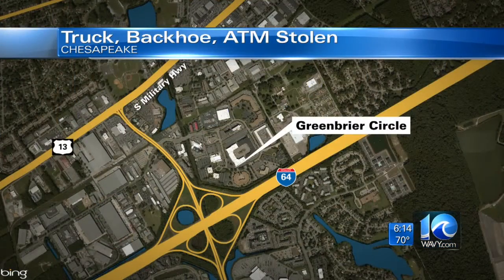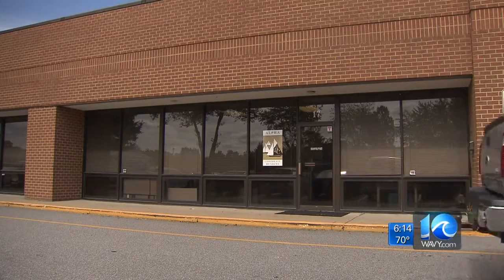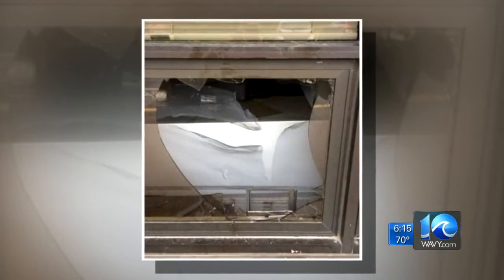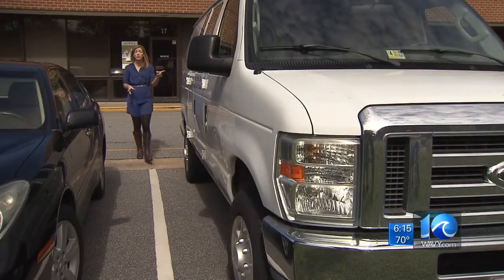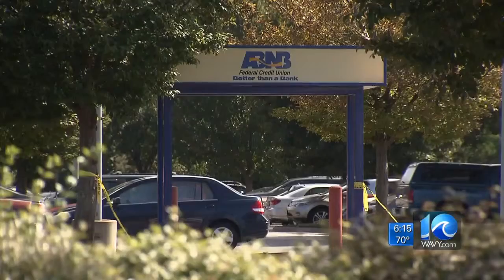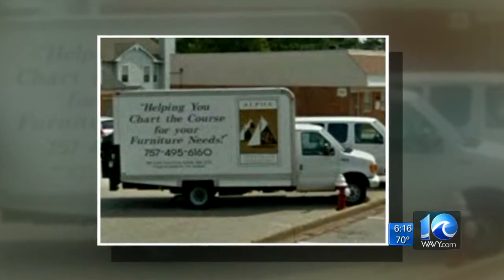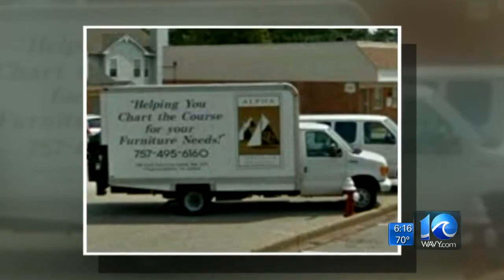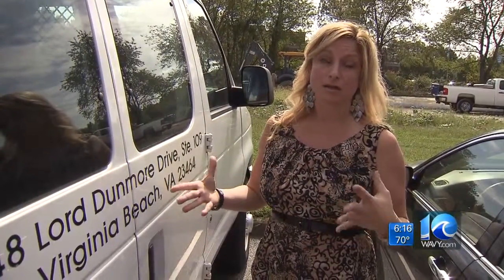Thieves use stolen truck, backhoe to steal ATM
Deanna LeBlanc reports